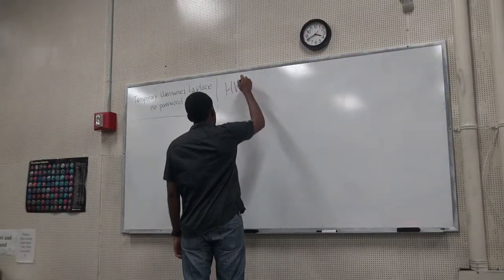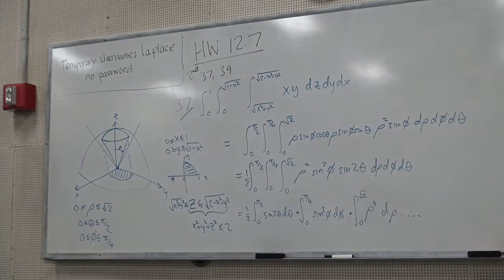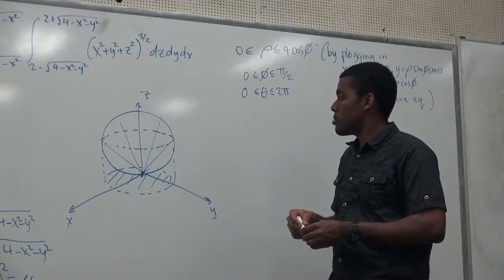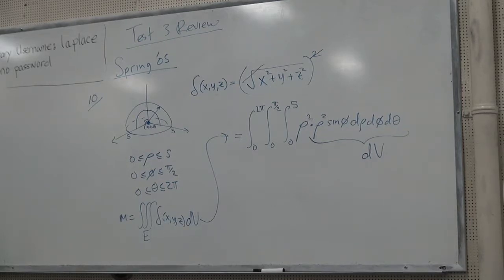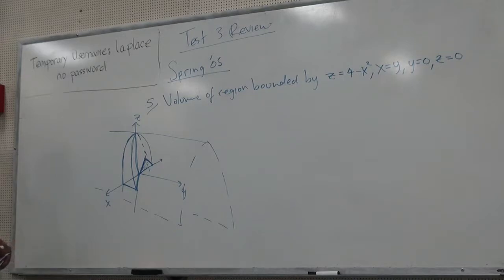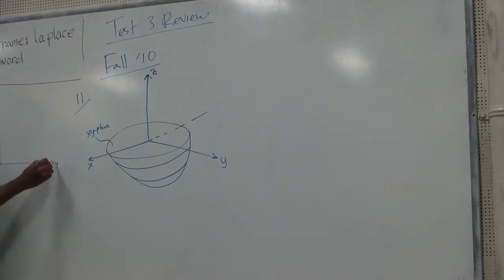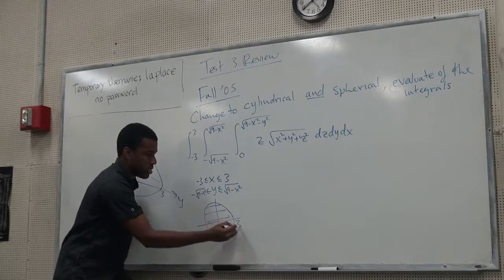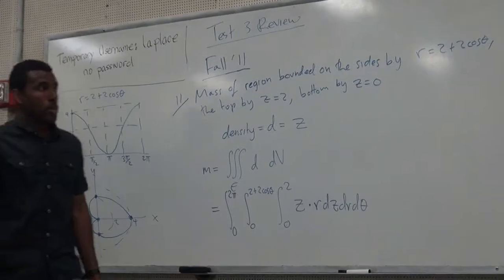calc203 lecture 23 pt1